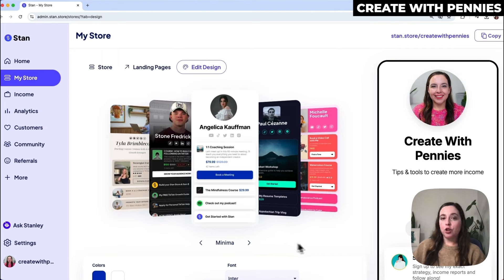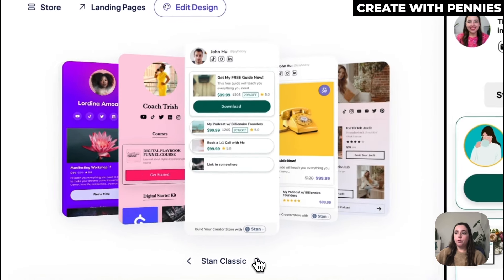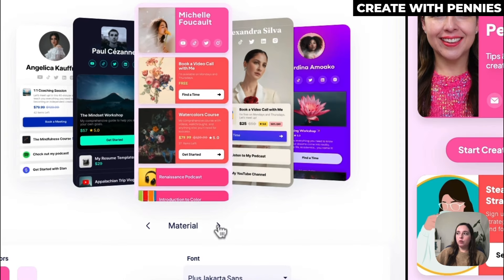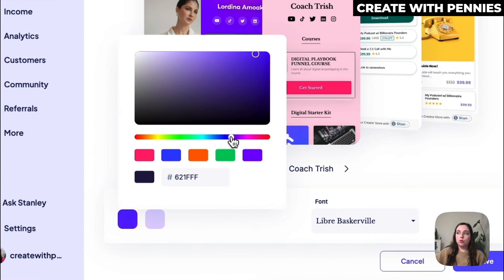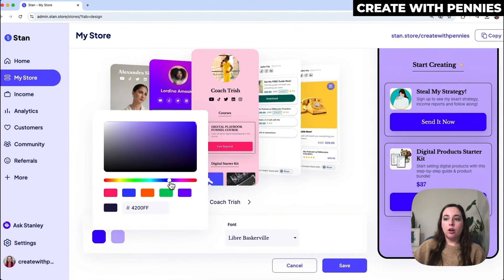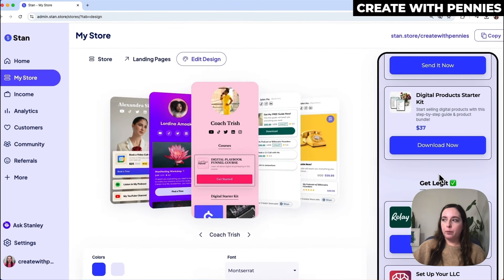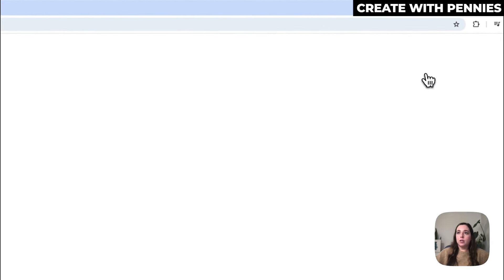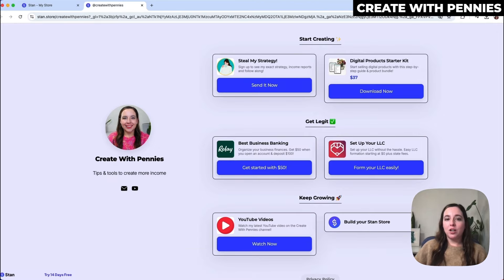How To Change Your Stan Store Theme, Colors, & Font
Do you want to refresh the look of your Stan store? This video will show you how to change your Stan Store theme, colors, and font.

Updating the theme of your Stan Store will give you a new look and can help you match your other branding.

This video shows you how to change it all and make your store look brand new!

If you haven't heard of Stan before, it's a great platform for selling digital products and services. It eliminates many of the extra steps that cause friction with sales and makes it simple for customers to BUY.

💙  RECOMMENDED RESOURCES  💙